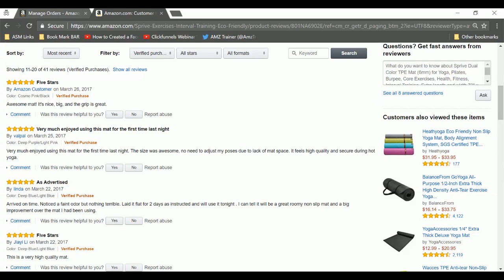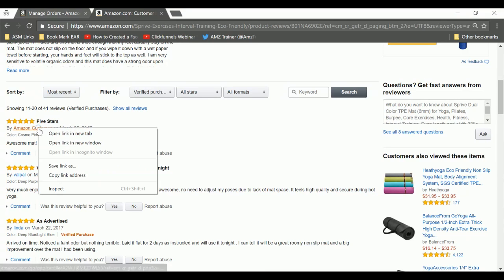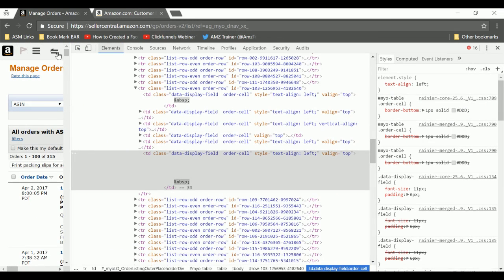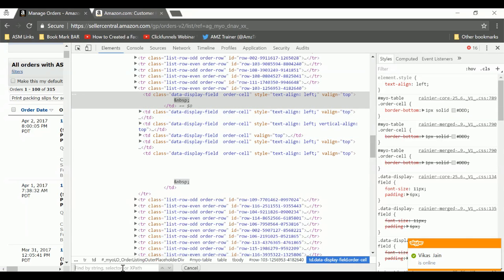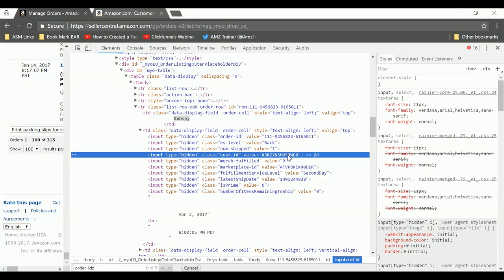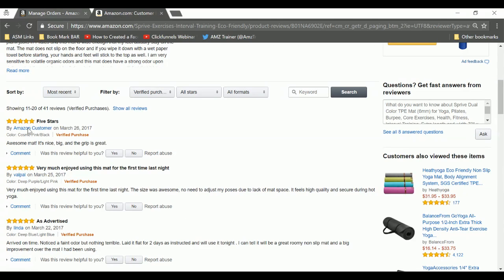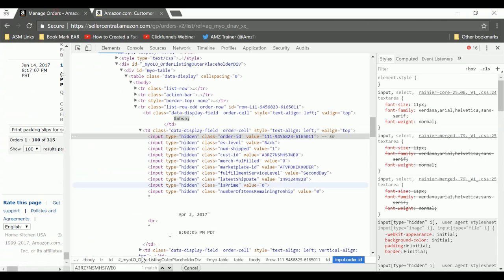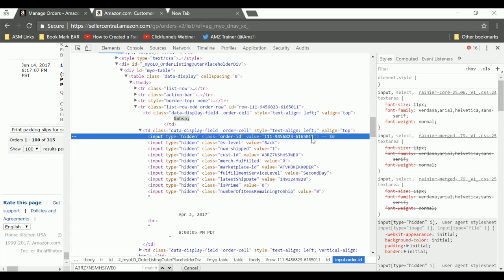96 Reviewer ID to Order ID Mapping